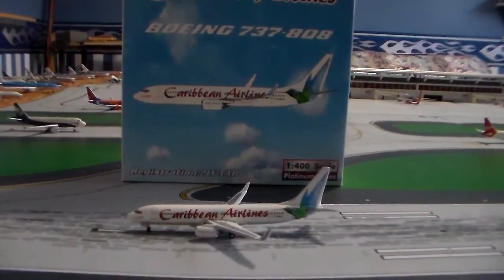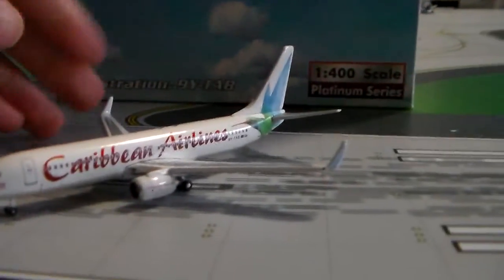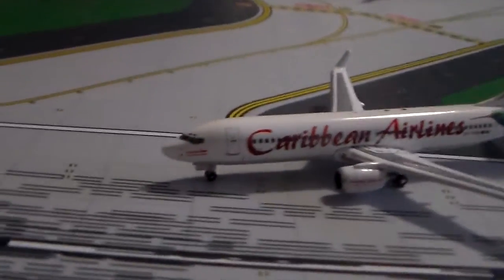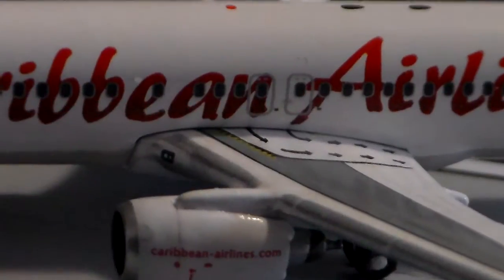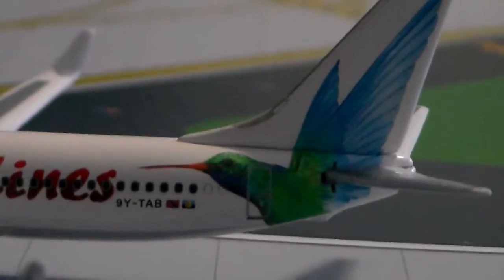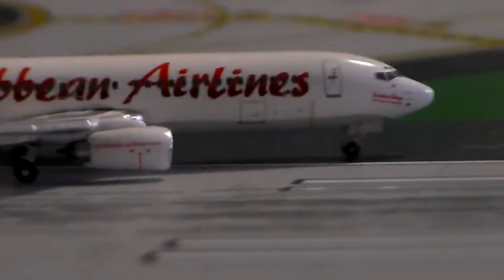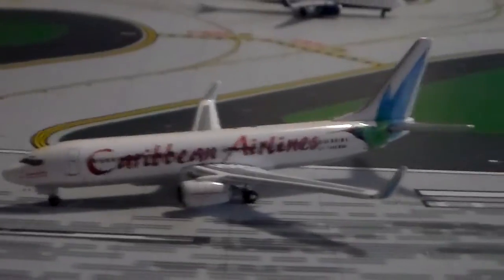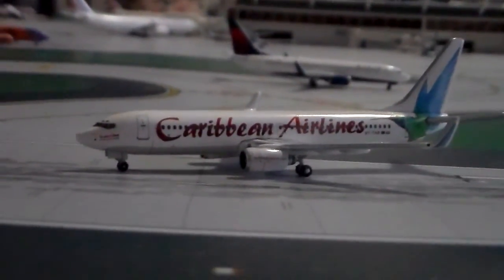Phoenix 1:400 Caribbean Airlines 737-800 Review!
My newest model!  Please tell me if you think my video quality is better now or if I should go back to the iPad.